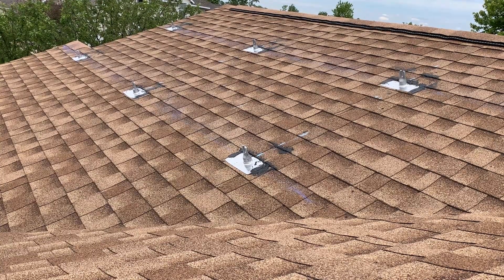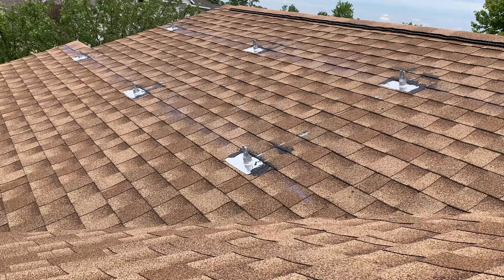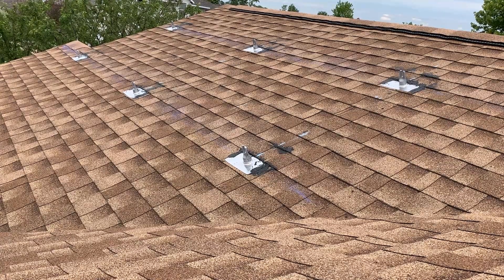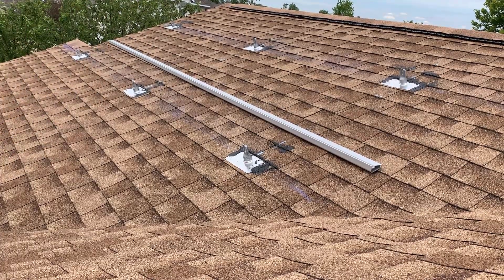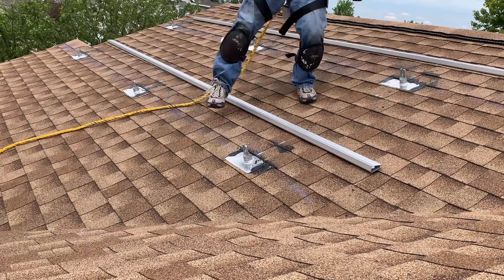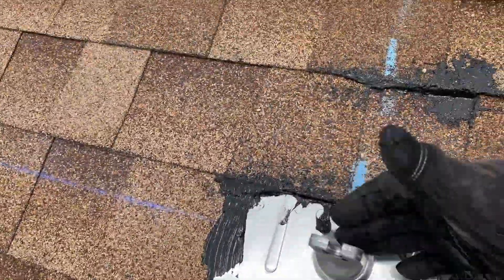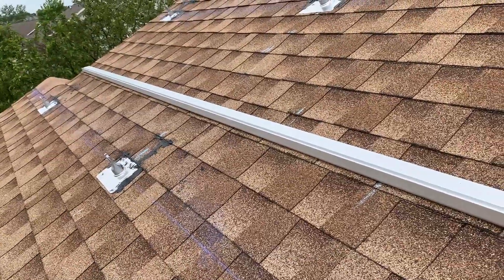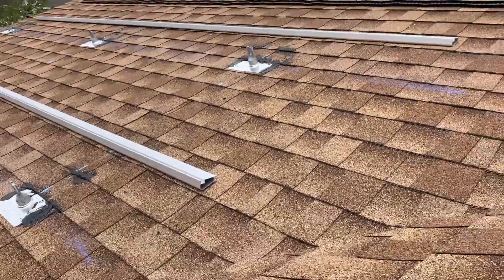XR100 Rails: Details of Attaching and Torqueing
More detail on how to attach the IronRidge XR-100 Rails to the FlashFoot2 footings, and torqueing them to the right specifications.

Timestamps:
00:00 Introduction and Overview
00:34 Prep work / Placing XR-100 rails / Attaching bolts
03:45 Attaching rails to footings
08:22 Torqueing the bolts to the correct specifications